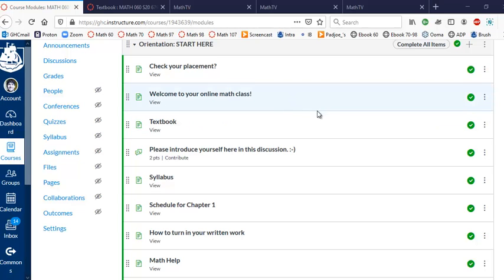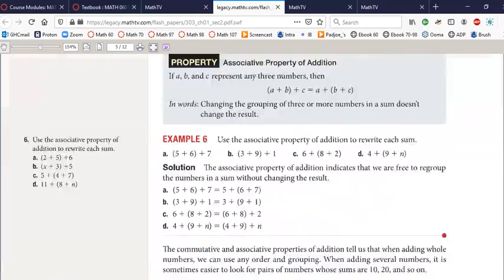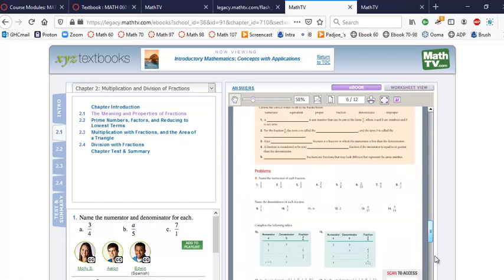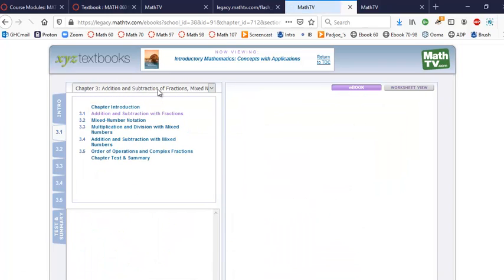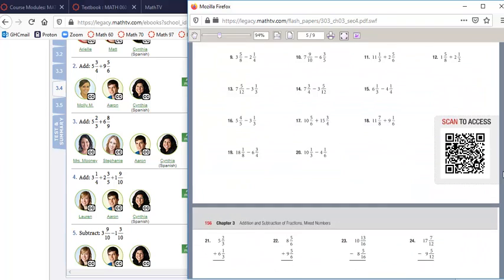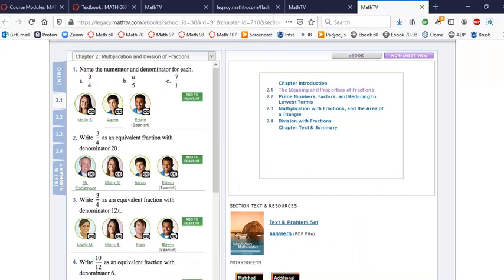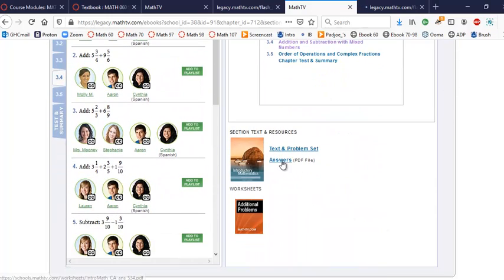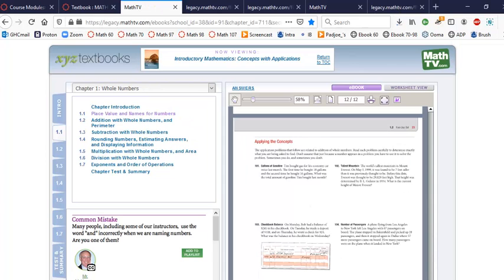Textbook for Math 60 online